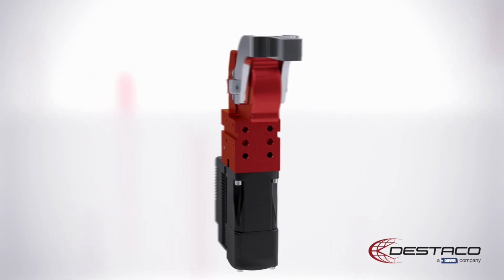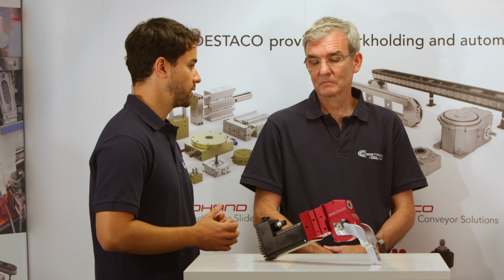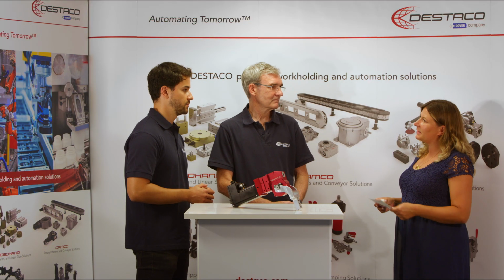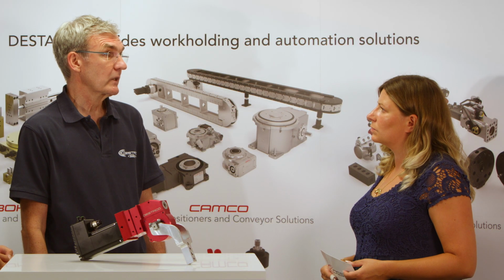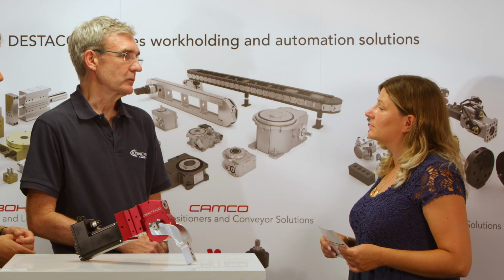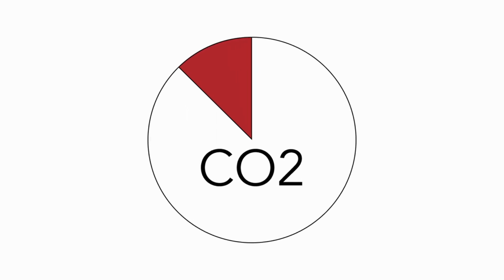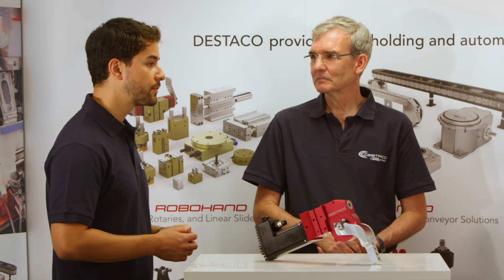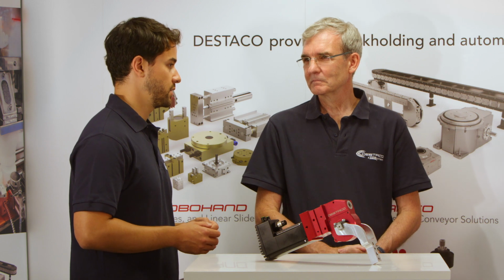MOTEK 2022: Electrical Clamping Systems and Applications (EN)